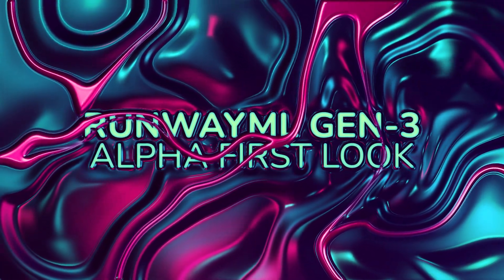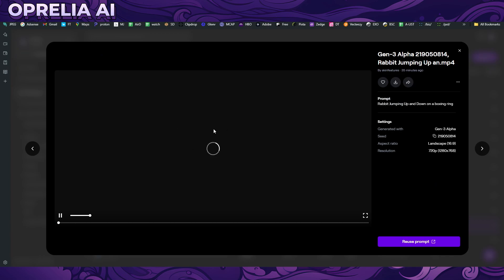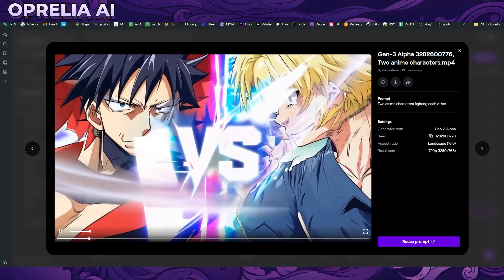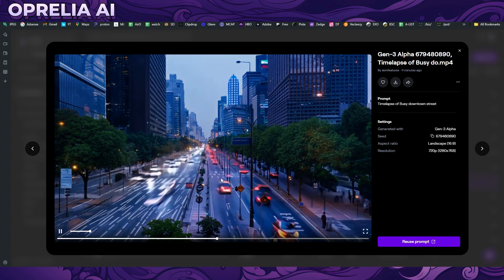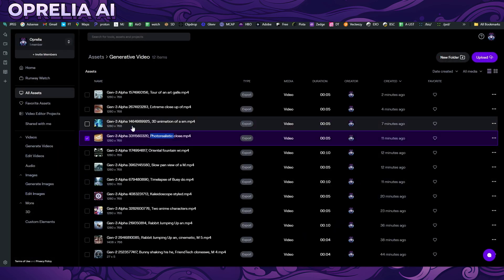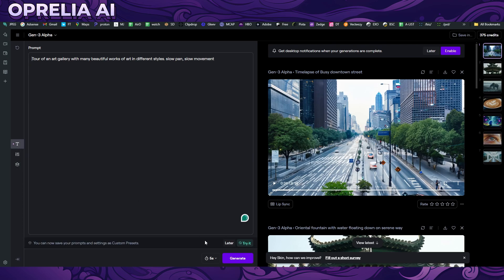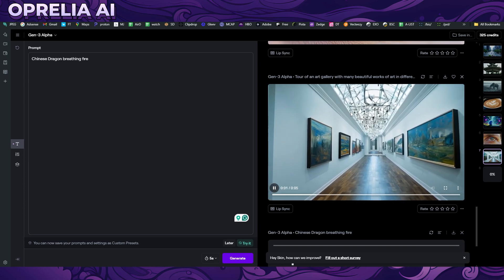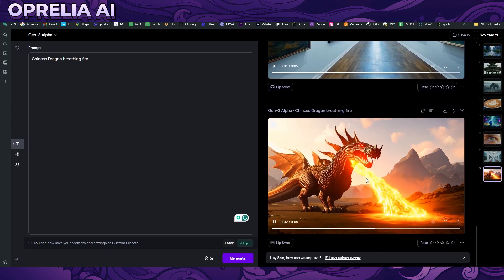RunwayML Gen-3 Alpha Review // Open for Public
RunwayML Gen-3 is finally here available for the public in its "Alpha" phase which doesn't include all the features that Gen-2 has like Picture to Video, but you get to still experiment around this new version long as you have subscription to their system (starts at 12$/month)

If you want to learn more about how to do great prompts with RunwayML I recommend looking at their page for lot of tricks and tips.